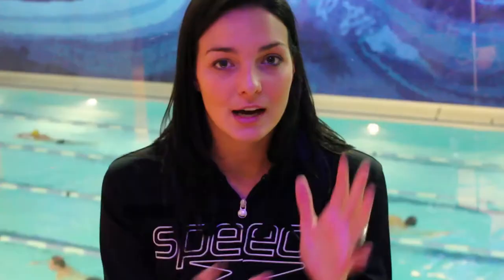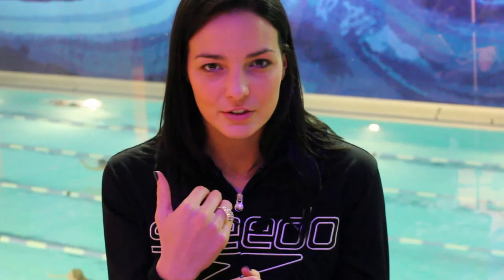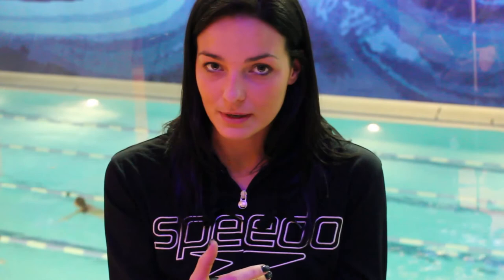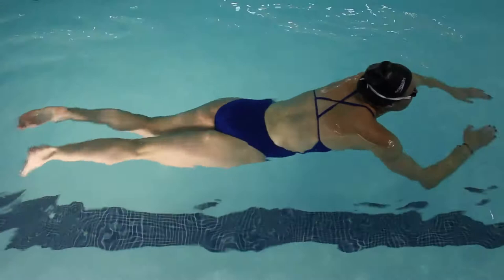Open water swimming tips with Keri-anne Payne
Swimming tips with world champion Keri-anne Payne and Speedo